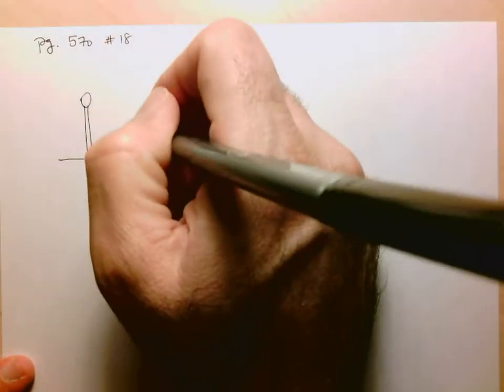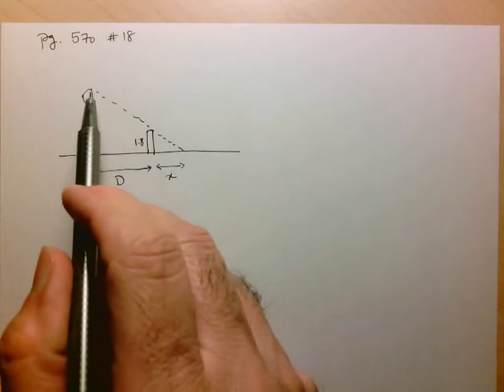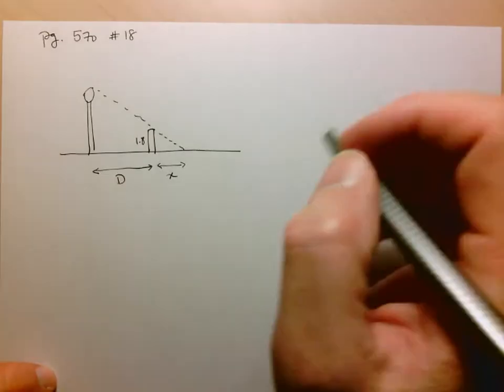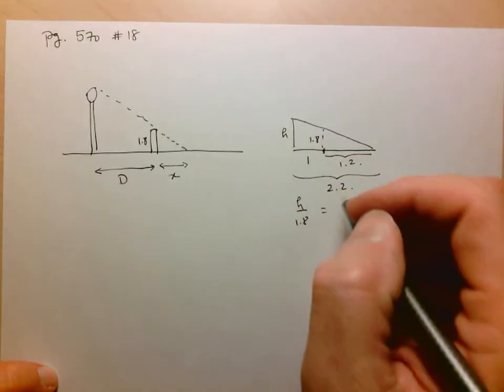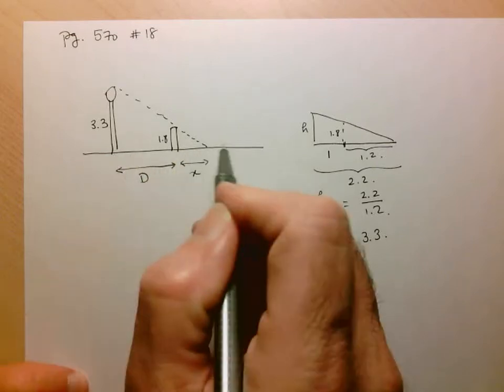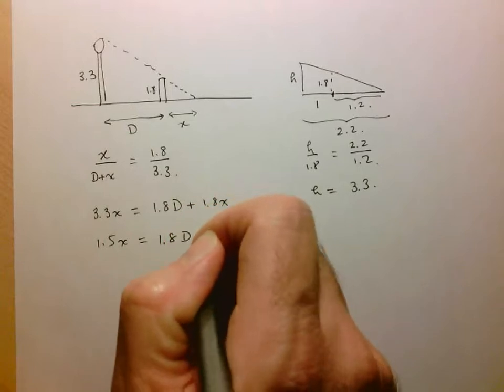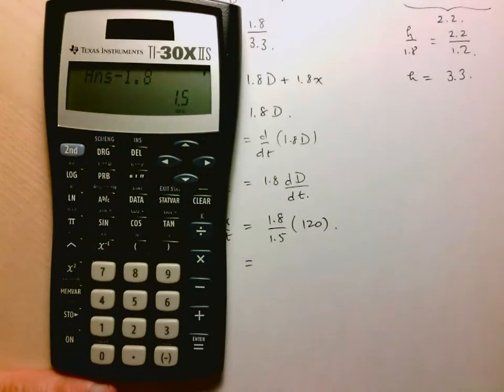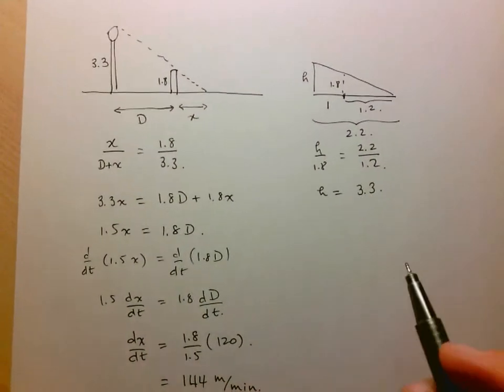MCV4U pg 570 no18